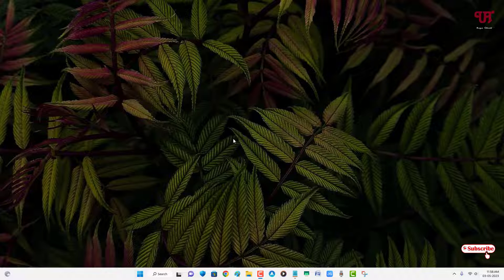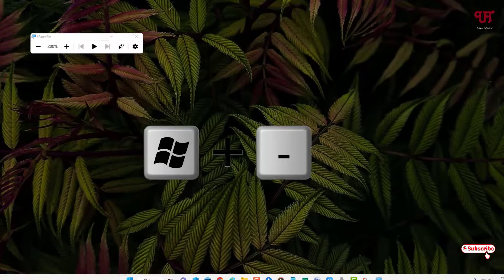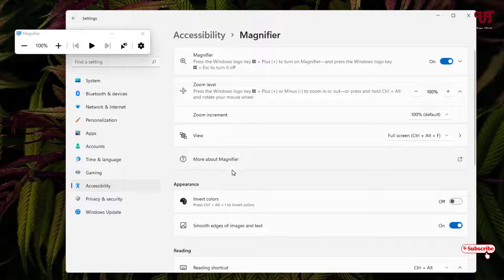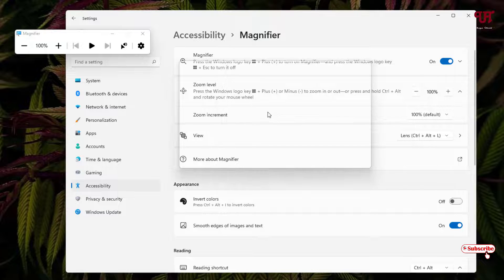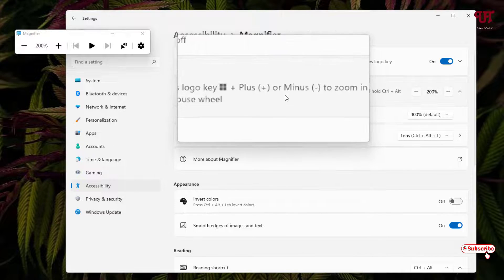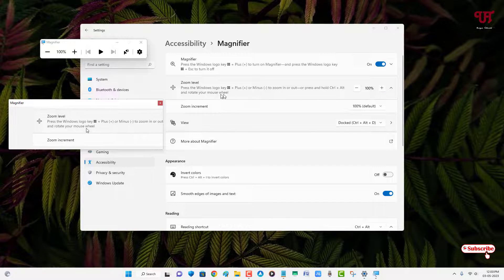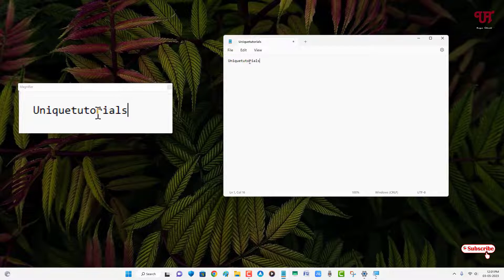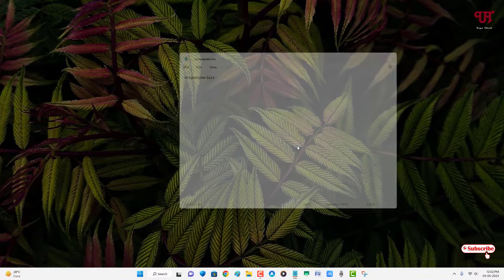How to Magnify selected part of display screen in Windows 11 running computer ?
This video tutorial is all about How to Magnify selected part of display screen in Windows 11 running computer.